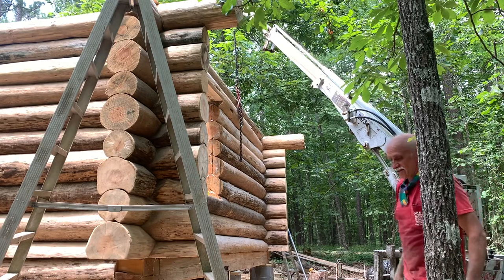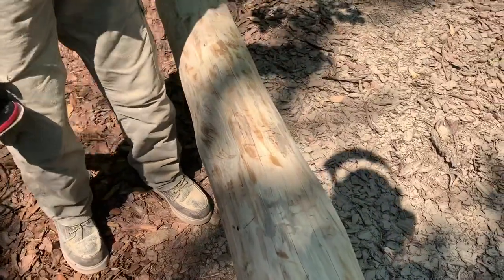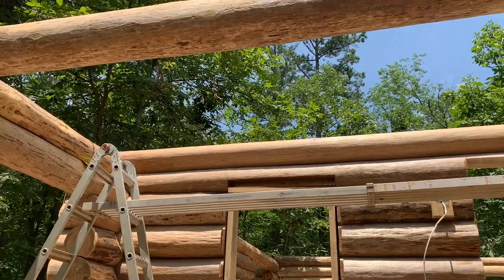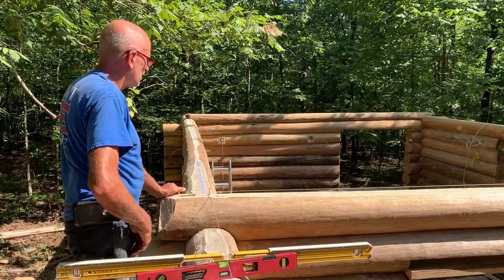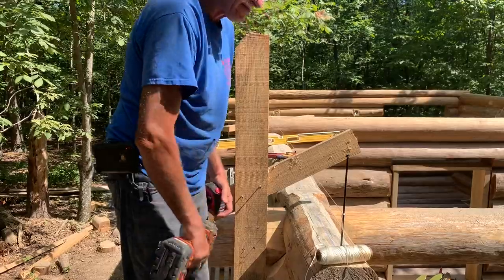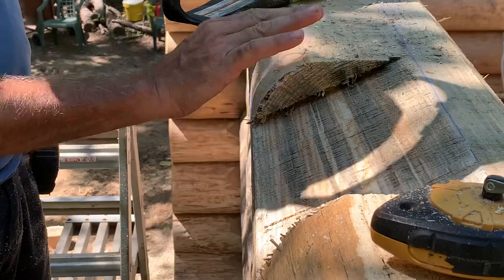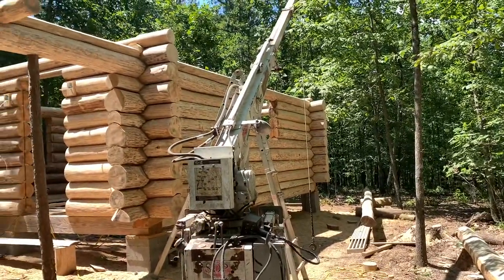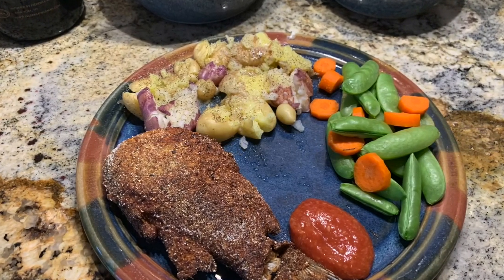Log Cabin Build Part 19. Highlights. Squaring up the walls and getting ready for the roof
Highlights Part 19, finishing the gable logs and getting everything ready for the roof. Main ridge log and cutting flats for the gable ends. Sanding the outside. @natureartgirl Full scribe log cabin built by husband and wife team.